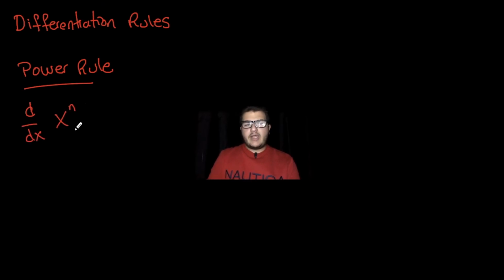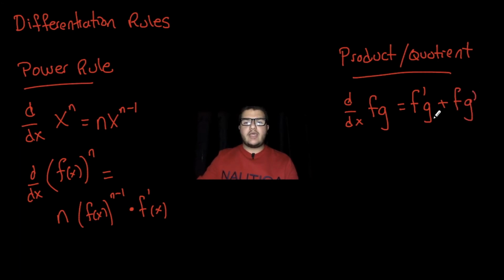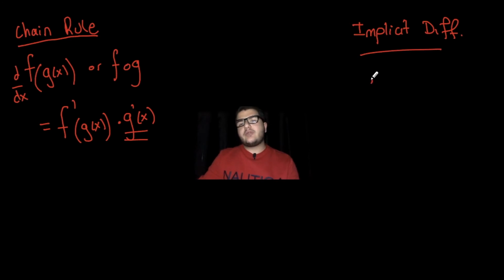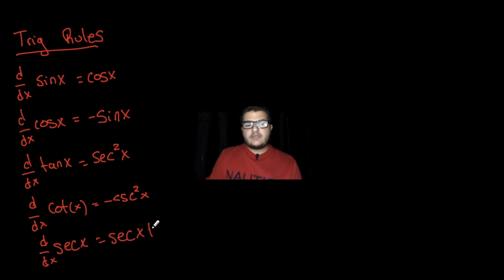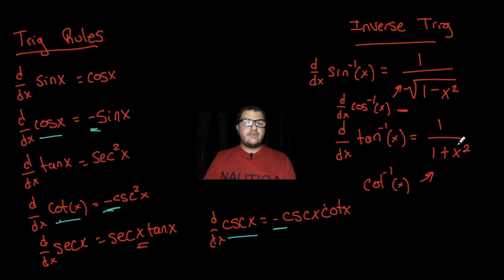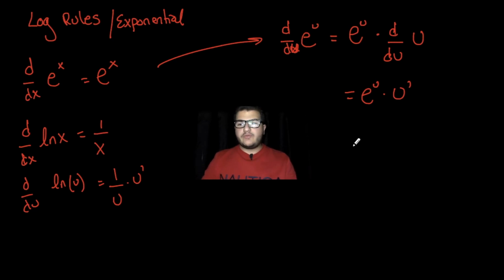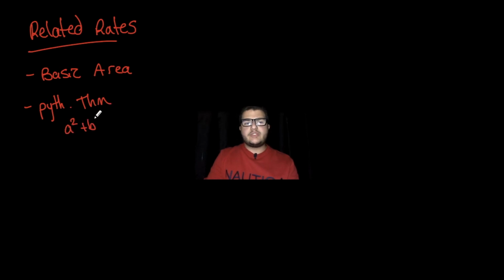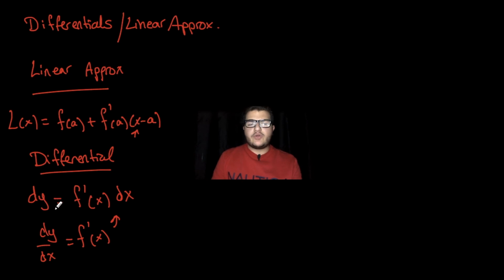Calculus I - Differentiation Formulas - Ahmad M Awada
Section 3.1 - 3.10 - Differentiation Formulas - Oakland University F18